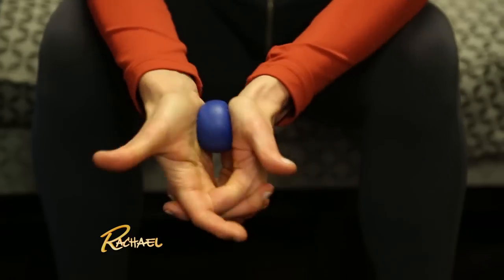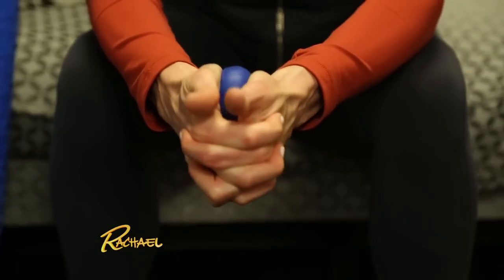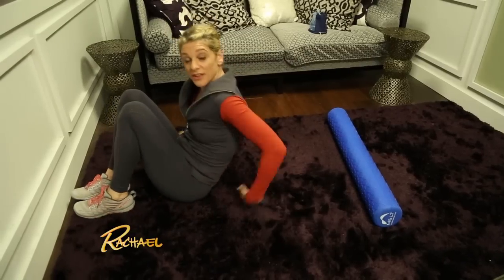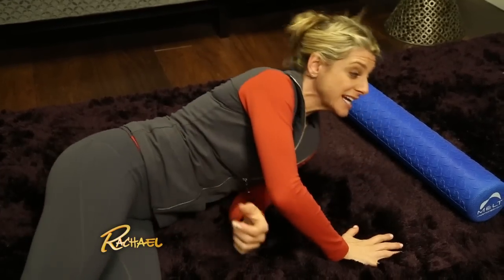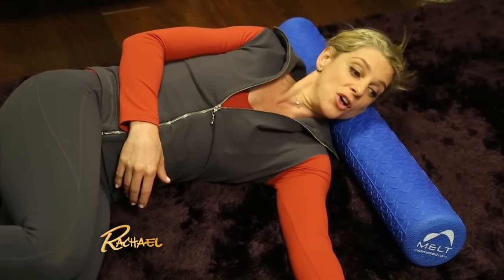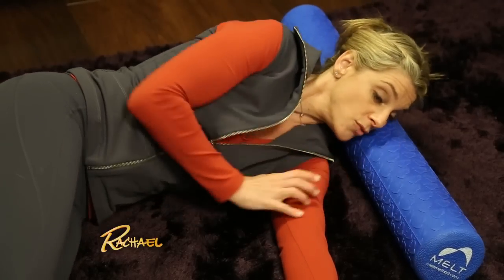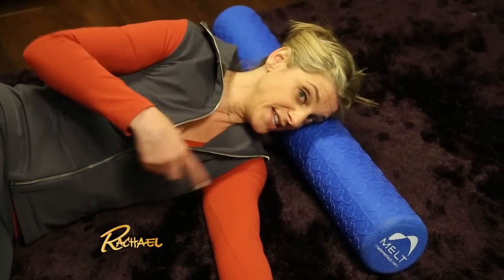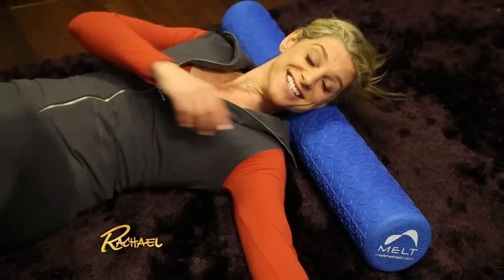Sue Hitzmann's 5-Minute Facelift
Sue Hitzmann heads backstage on 'The Rachael Ray Show' to teach everyone an easy Melt facelift technique.